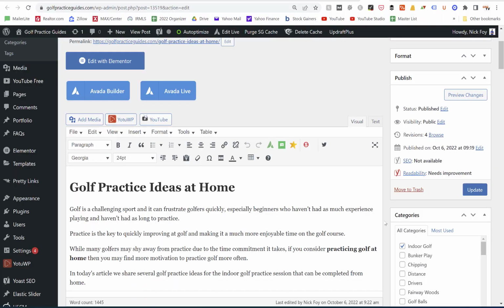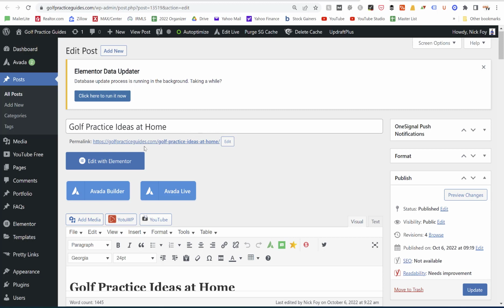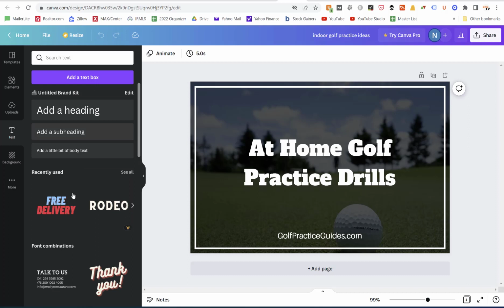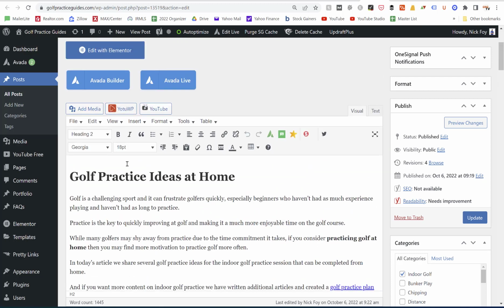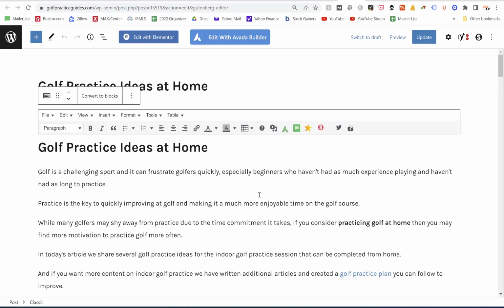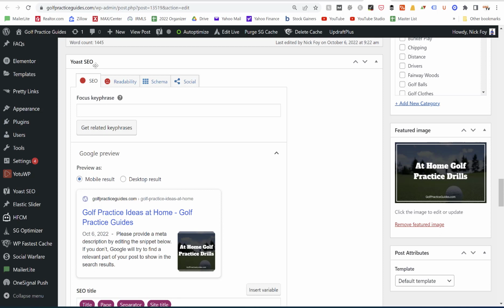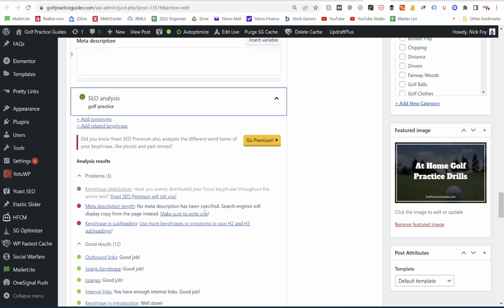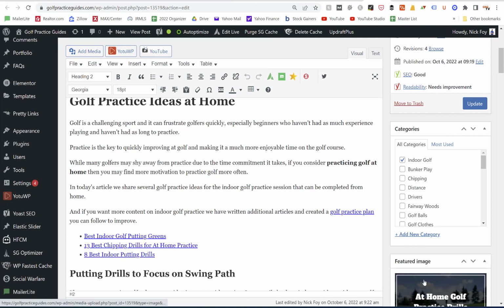Blog Editing Process that Earns Me $6,000 Per Month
Learn how to start a website as a side hustle (extra income from home):
1. Website Hosting that I use ($4/month)
2. Where I Buy My Domain URLs
4. How to Use Pinterest to Grow Your
5.